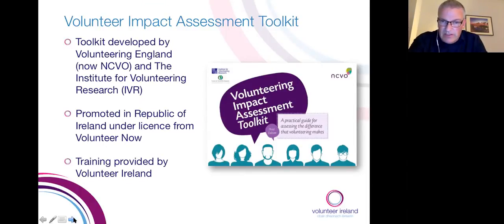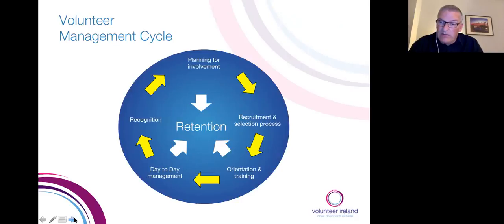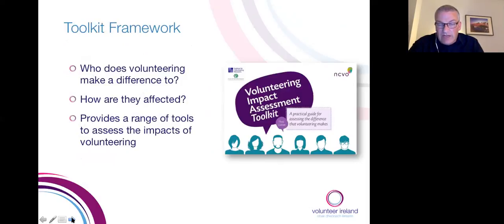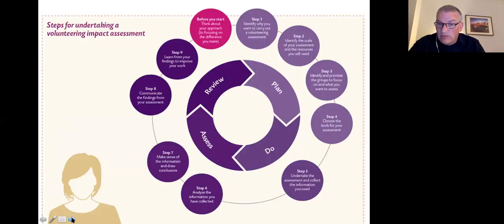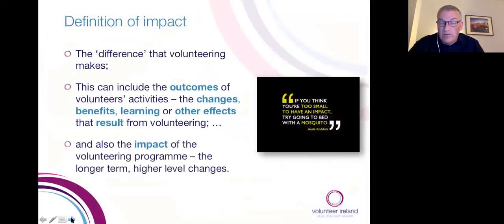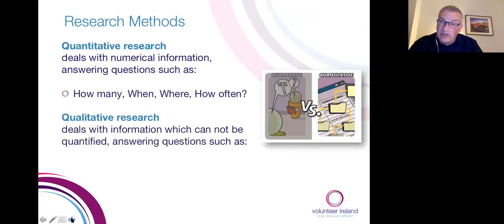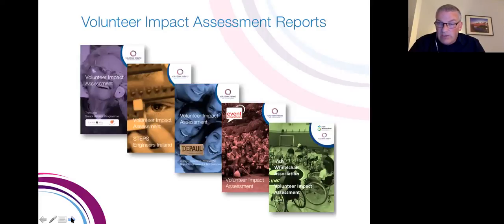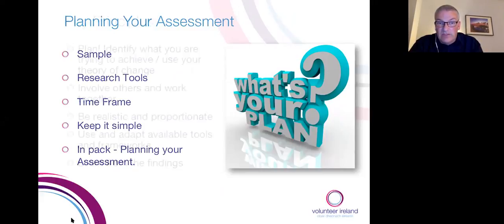Assessing the impact of volunteering in your organisation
Stuart Garland, Training and Programmes Manager at Volunteer Ireland, shares insights in how to assess the impact of volunteering in your organisation.

In the 30 minute webinar Stuart outlines volunteer impact assessment as a tool to explore your volunteer programme impact on a range of stakeholders. He also shares examples of the ones Volunteer Ireland have completed for organisations and the outcomes achieved for those organisations.

Bio: Stuart comes with a long history of volunteering and has worked on volunteer programmes for over 90 different events and festivals. Stuart is recognised as Ireland’s leading specialist in the field of Volunteer Management Training. He is currently collaborating with the National University of Ireland to develop an accredited Certificate and Diploma courses in Volunteer Management and Leadership.